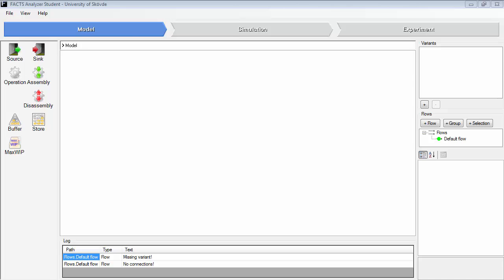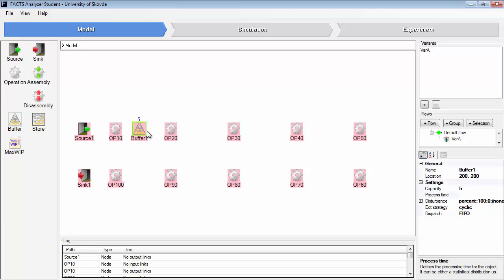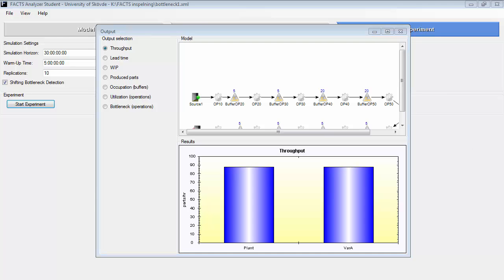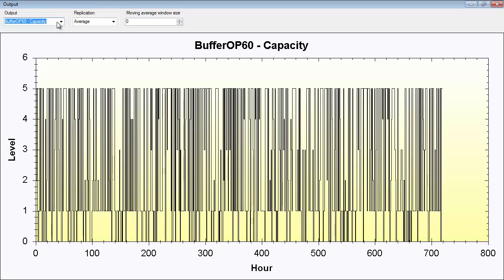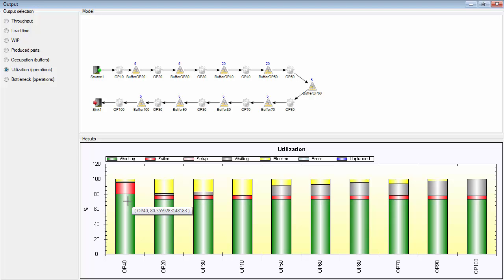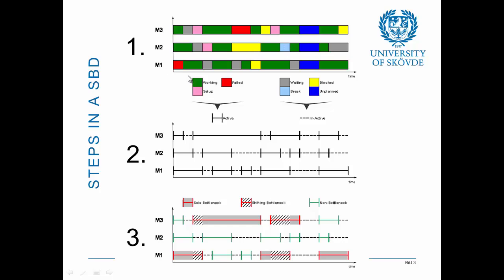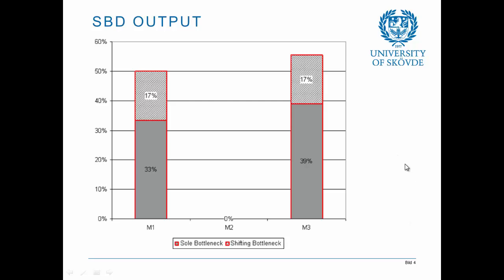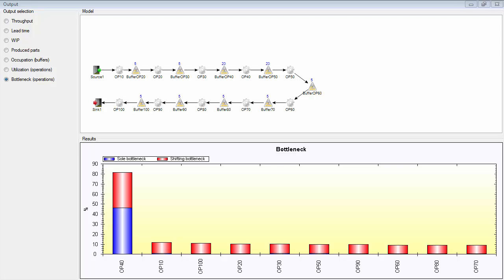Bottleneck Analysis Demo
Table of Contents:

00:00 - Introduction
00:05 - Introduction
00:44 - Build Model
05:51 - "Adding" a bottleneck
06:39 - Occupation
13:05 - Utilization
14:27 - Active Period
15:32 - Shifting Bottleneck Detection
24:01 - Summary